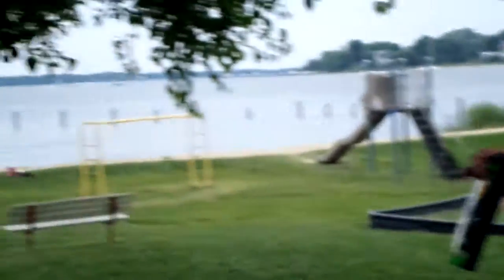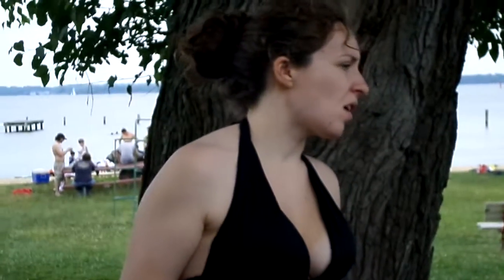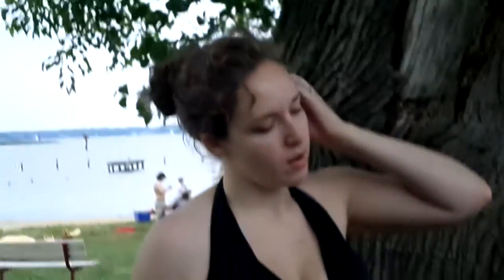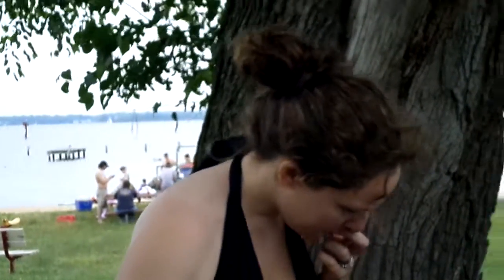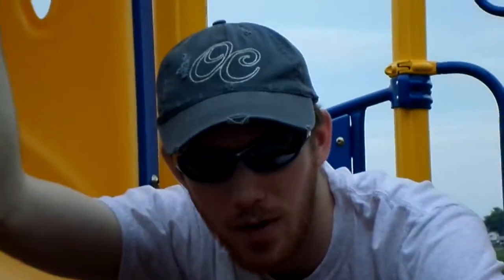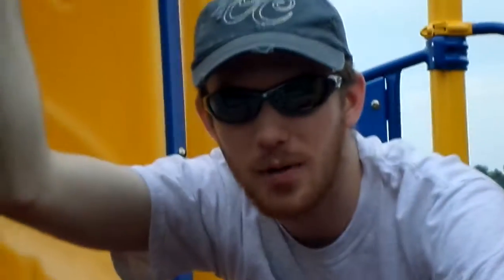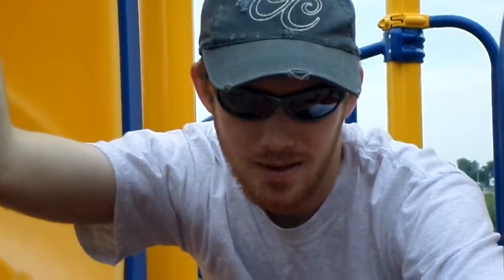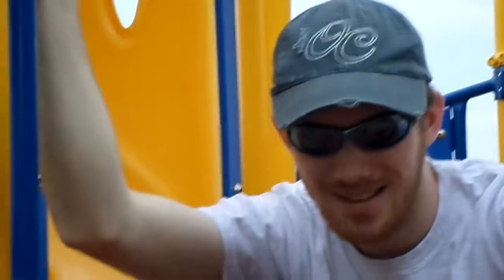Father's Day at Selby Bay and Bigmoney Clow band 004